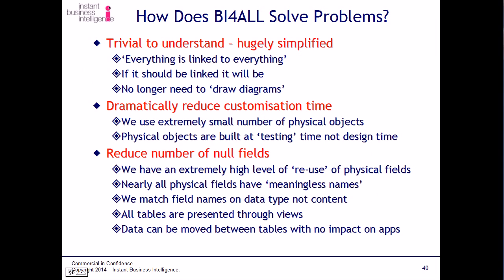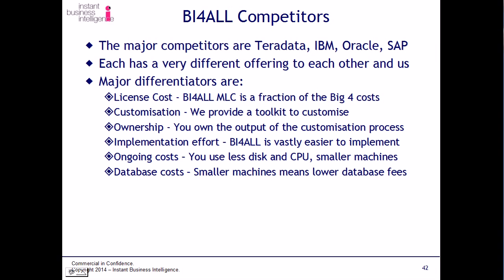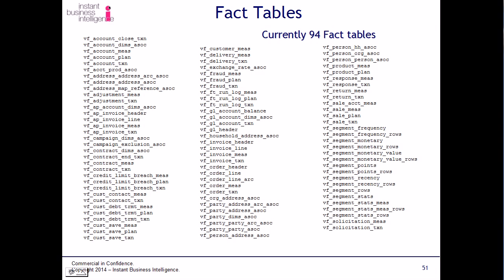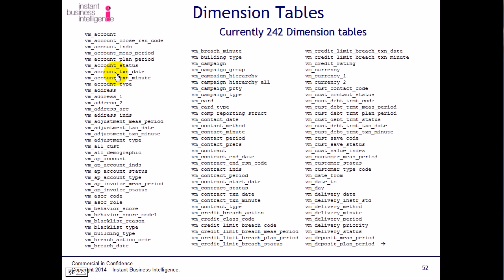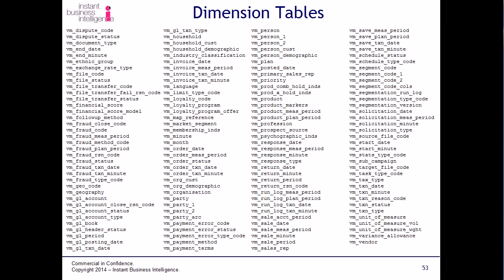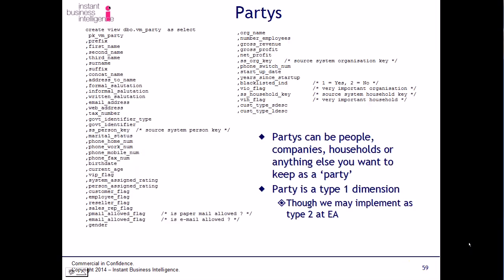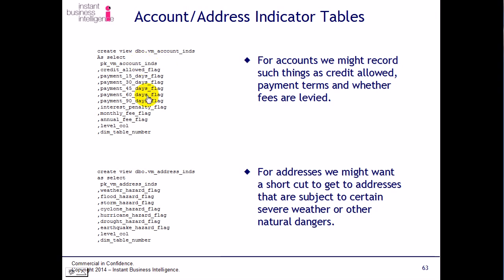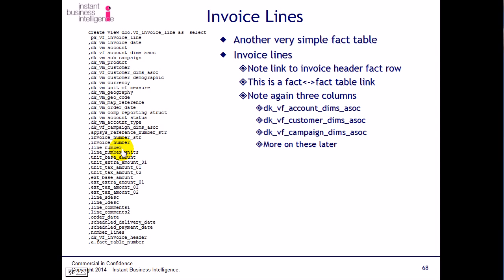IBI23 - BI4ALL Evaluation Workshop - Part-02 - 01